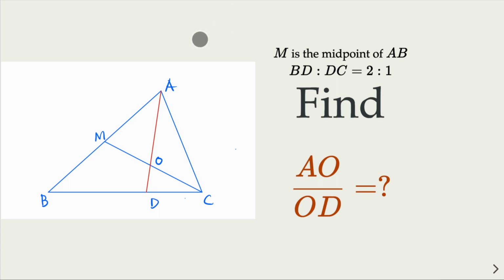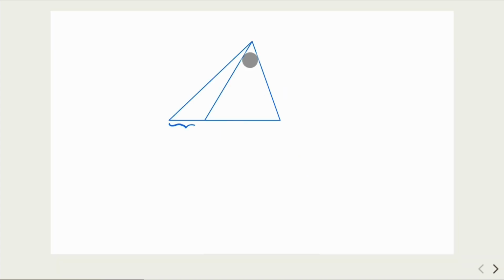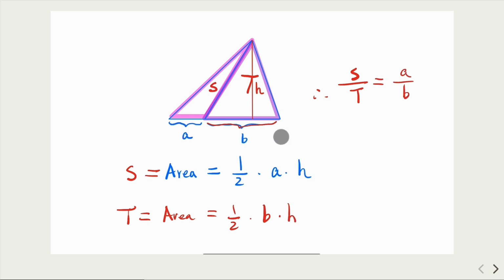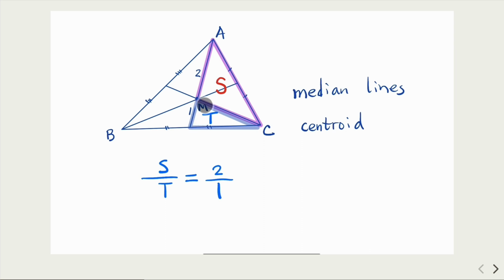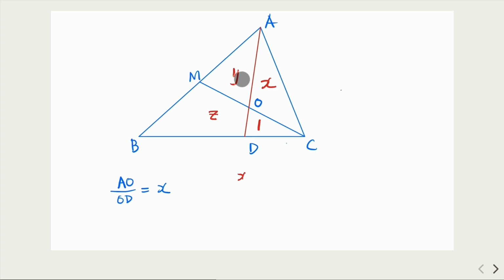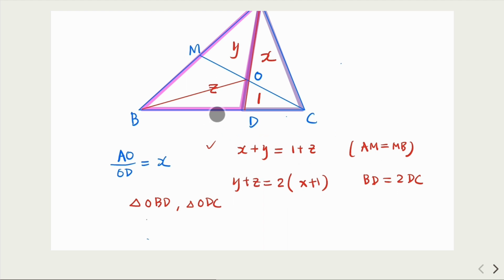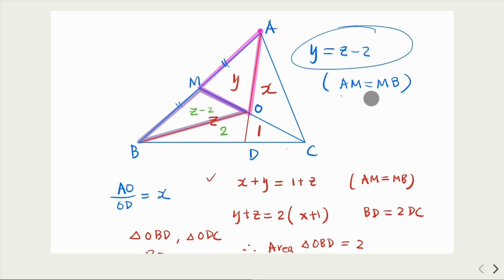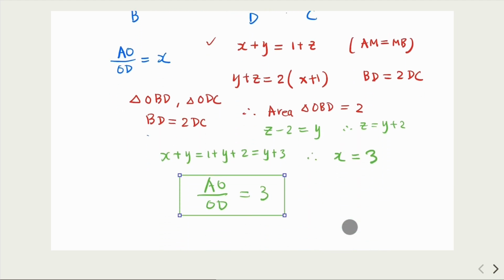Find AO/OD ratio in the diagram, Hint: Area of A Triangle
We can solve this by using a simple fact about the area of a triangle.